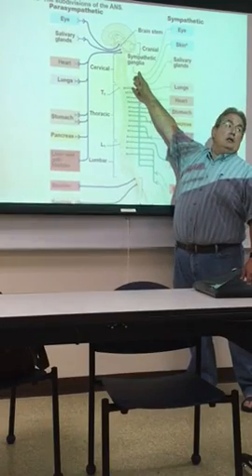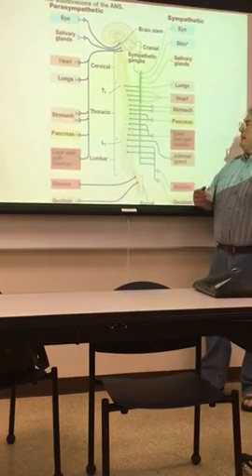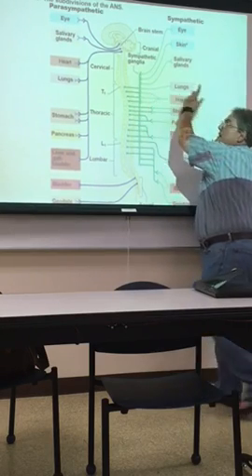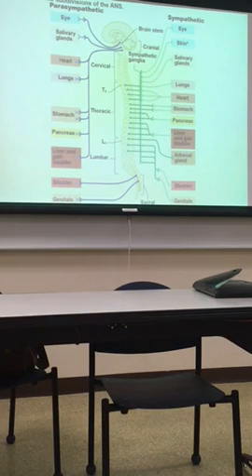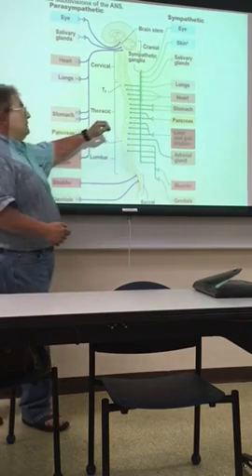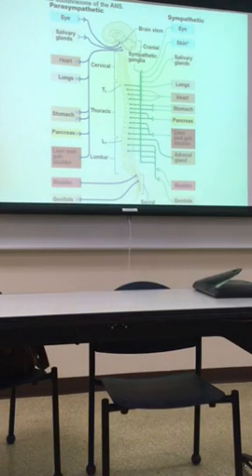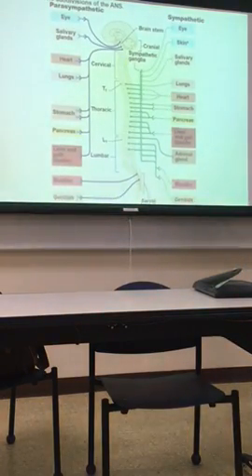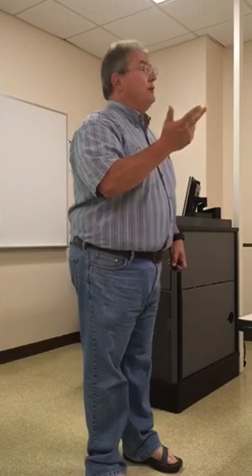Lecture Exam 4